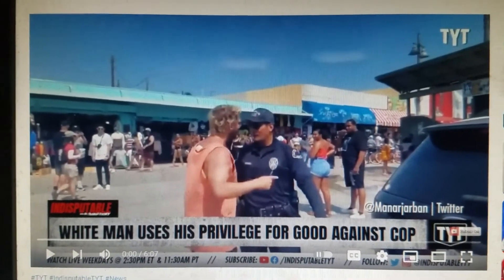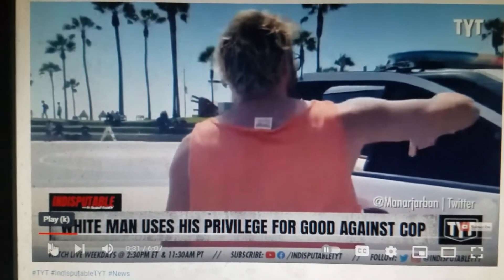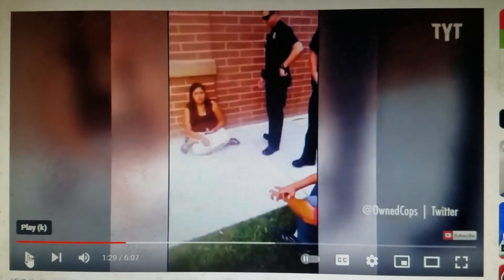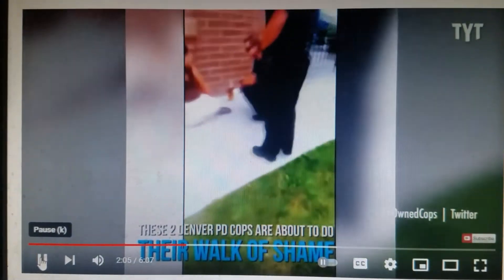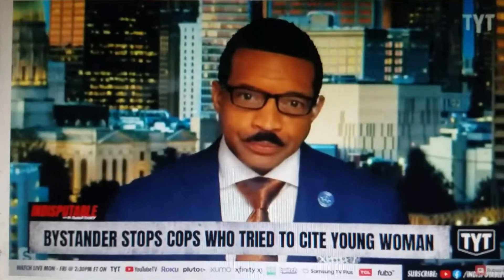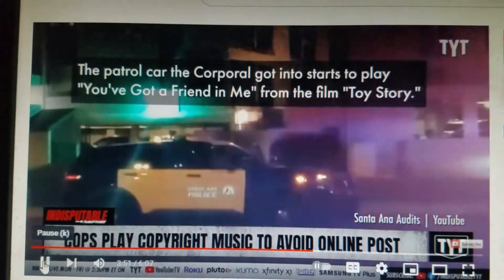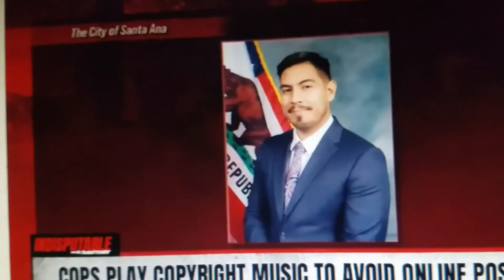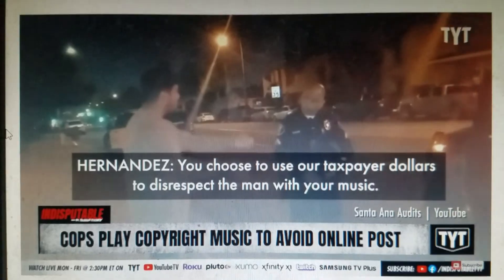KCMN Presents - Cops Getting Called out For Abuse of Power